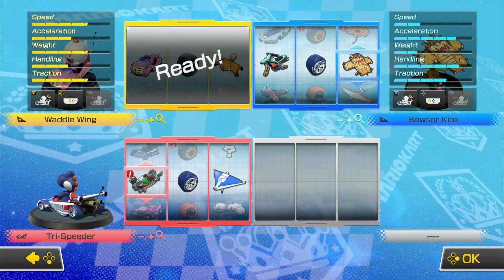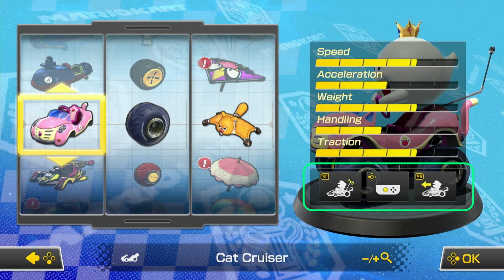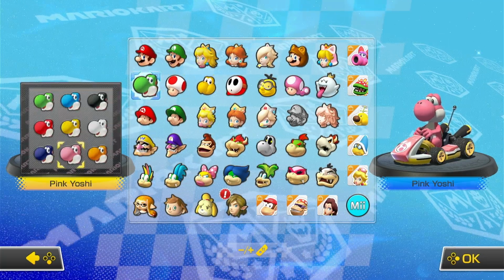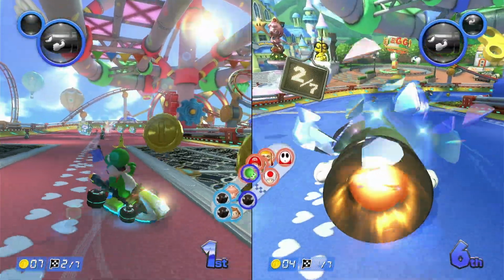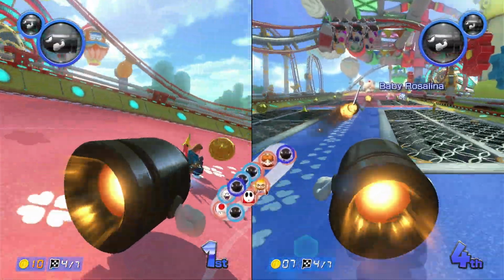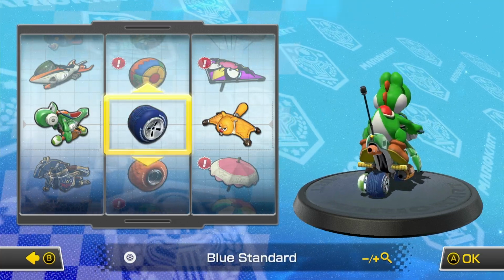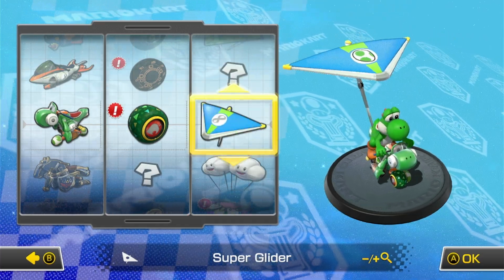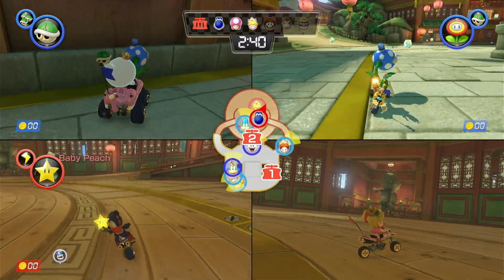4 Tips to Make Mario Kart 8 Deluxe a Blast for Your Kids (And You!)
🎮 Mario Kart 8 Deluxe is one of the best family-friendly games out there—but if your kids are just getting started, it can feel overwhelming! In this video, I’m sharing 4 easy, game-changing tips to help your little ones learn the ropes, build confidence, and have an absolute blast racing around the track. Whether you're new to the Nintendo Switch, prepping for the Switch 2, or just looking for ways to bond with your kids through gaming, this guide is for you.

👨‍👧‍👦 These strategies are perfect for:

- Parents introducing young kids to video games
- Families looking to create fun, low-stress game nights
- Anyone wanting to make Mario Kart 8 Deluxe more accessible and exciting for beginners

🚗 In this video, you’ll learn:

- How to use kid-friendly accessibility settings to make racing easier
- The best way to set up your very first race for fun and success
- What to do if your child is struggling to enjoy the game or feeling frustrated
- Simple but powerful strategies to keep the game exciting as their skills grow

💬 What’s your favorite Mario Kart tip or family setup? Drop it in the comments!

A huge thank you to my kids for creating the music and artwork for my channel!

Or visit our playlist for other games that your kiddos are sure to enjoy!

0:00 - Overview
1:36 - Using the right settings
5:00 - Setting up your first race
7:01 - Enforcer mode
9:45 - Advanced strategies